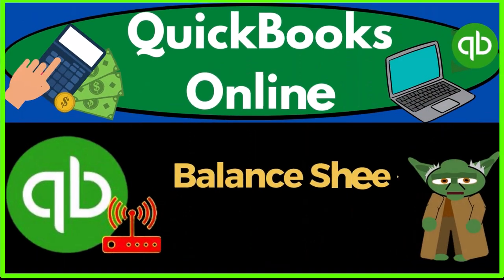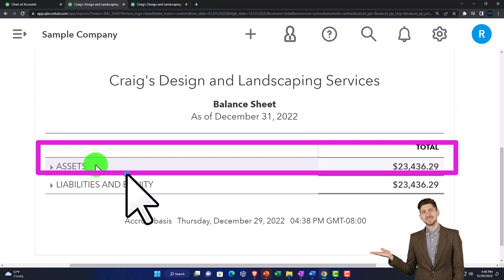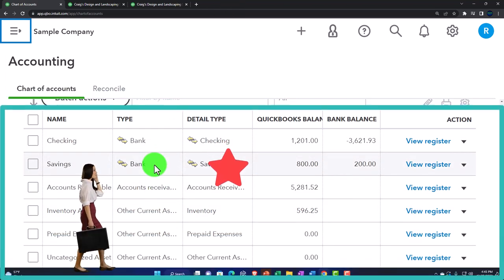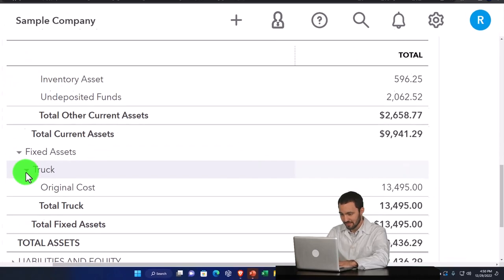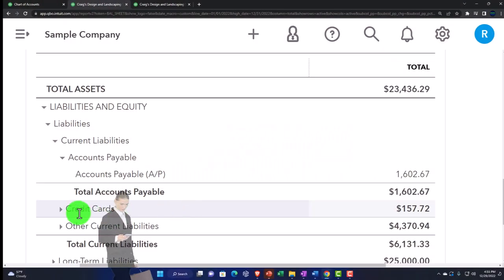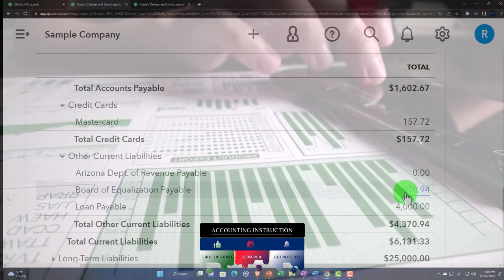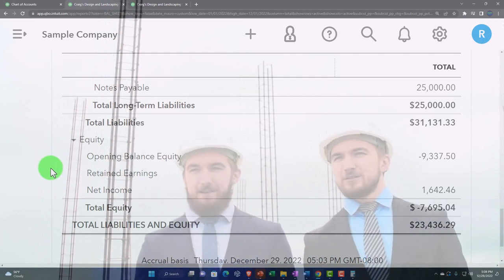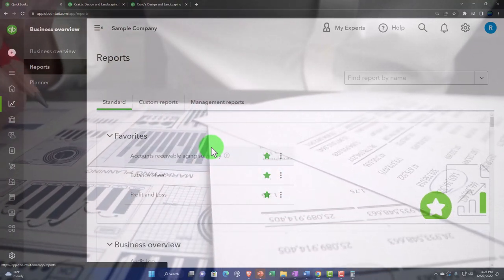Balance Sheet Report 2020 QuickBooks Online 2023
Balance Sheet Report